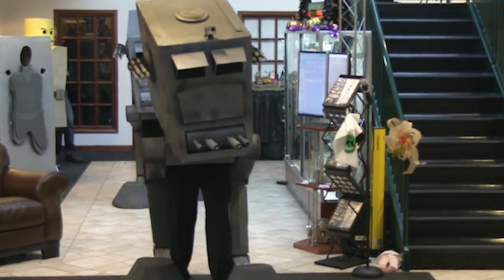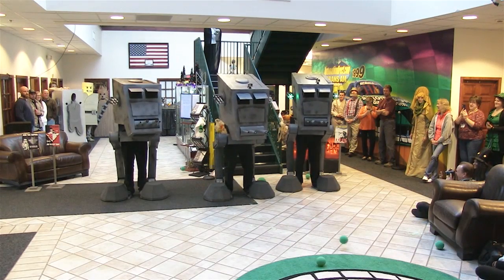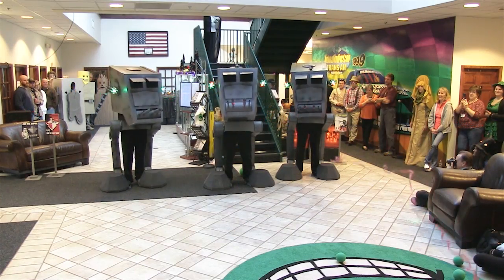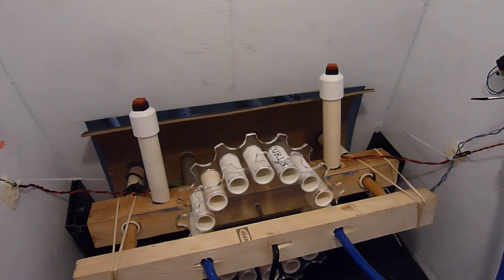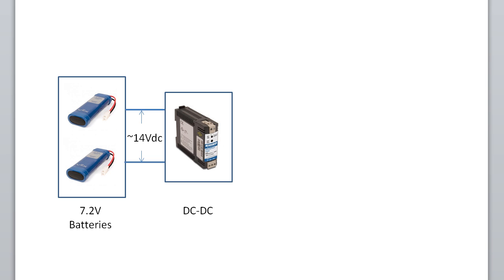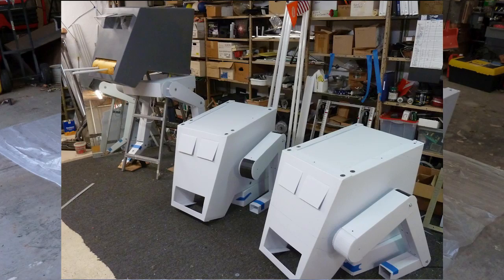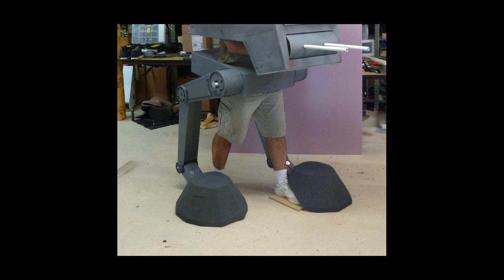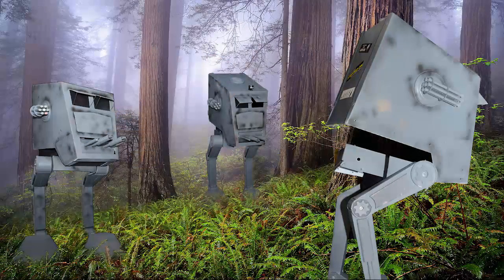CLICK PLC Controlled Star Wars AT-ST Halloween Costume from AutomationDirect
Check out this awesome Star Wars AT-ST Halloween costume which was powered by an AutomationDirect Click PLC.